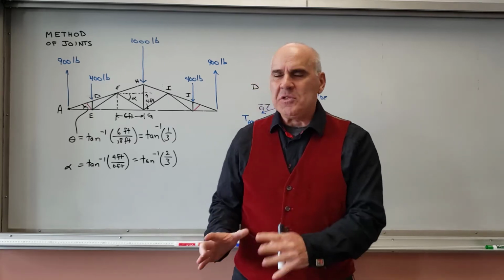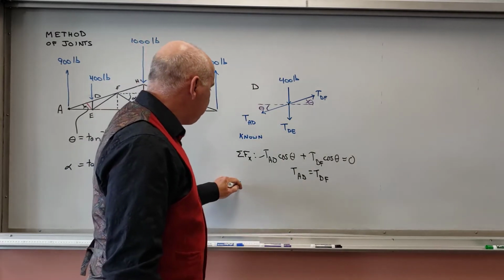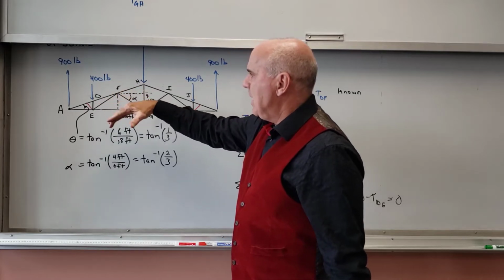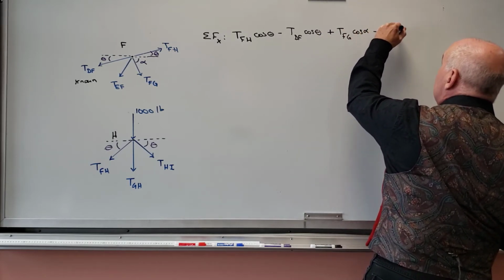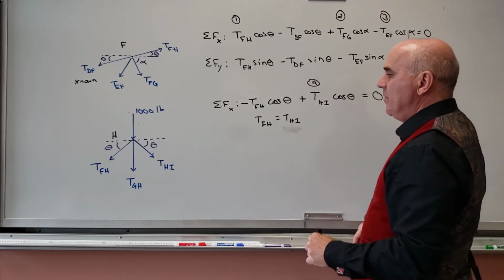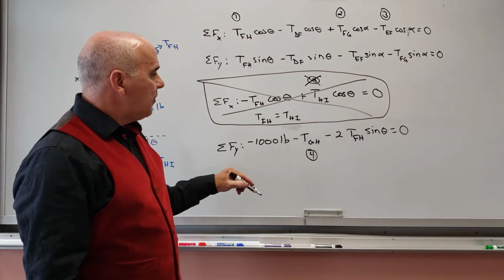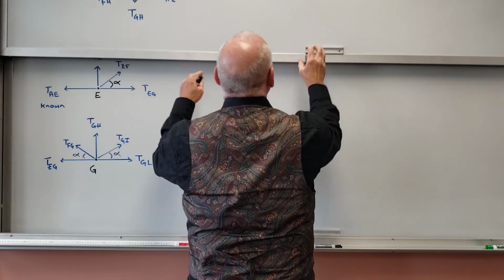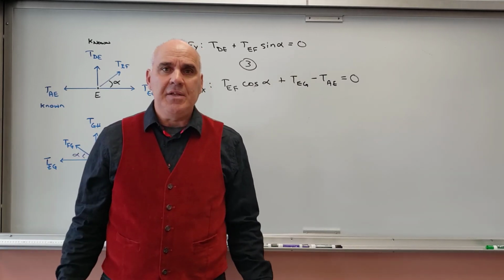Statics Trusses D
We will finally complete the method of sections solution to the truss problem started in an earlier video.